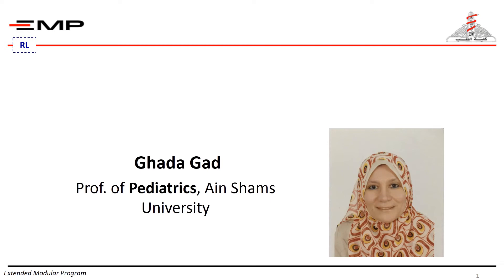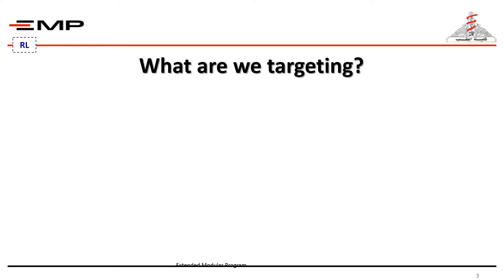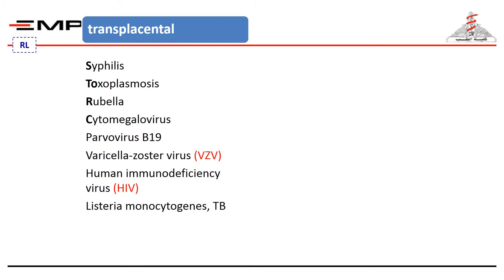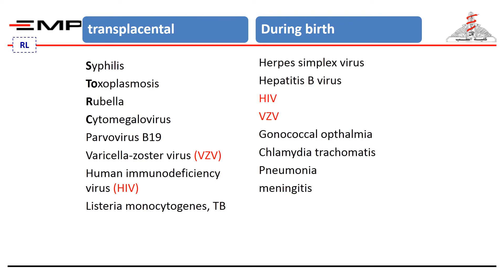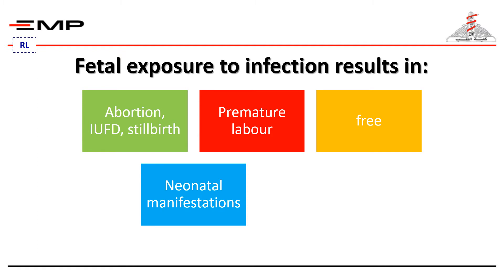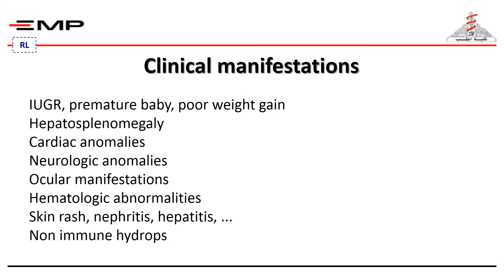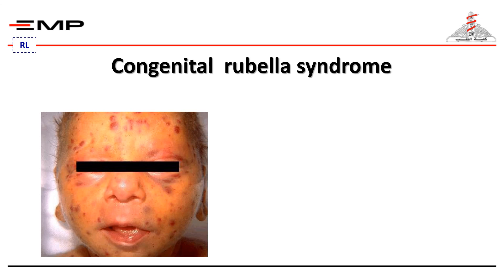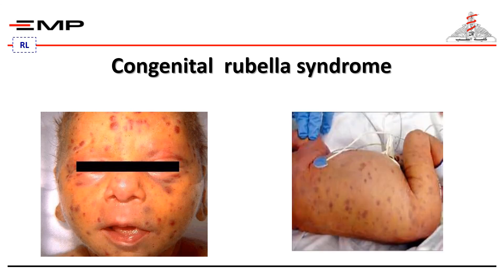maternal disease related neonatal disorders part 1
Prof.  Ghada Gad